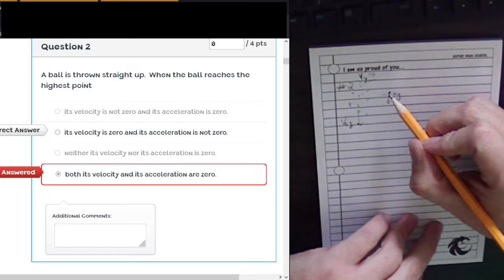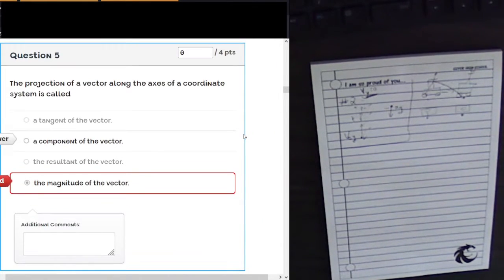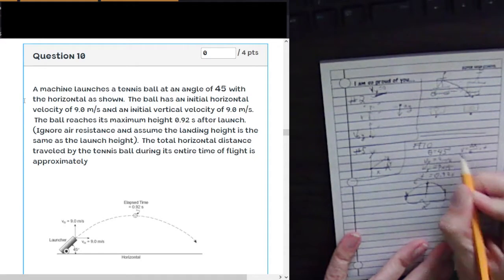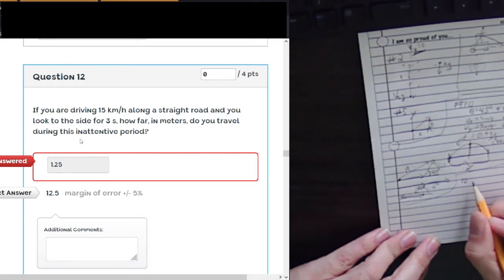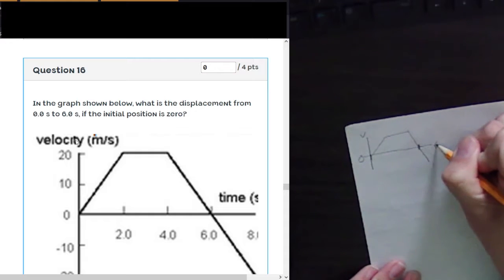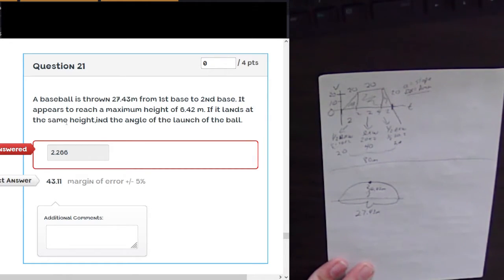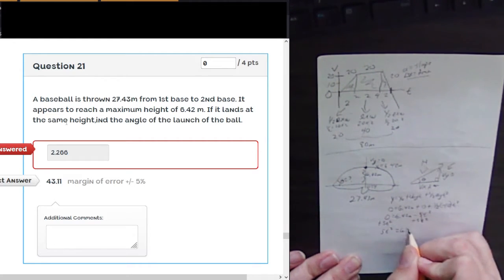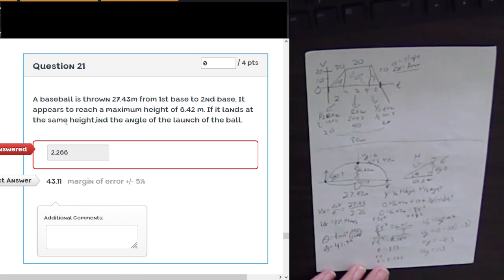2D Projectile Motion Problems